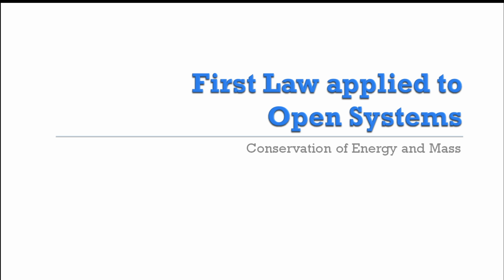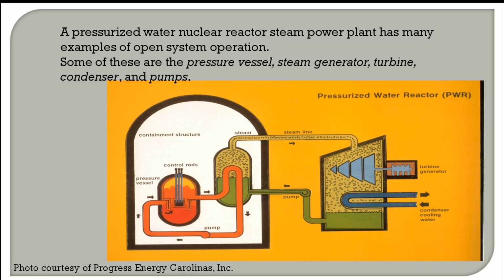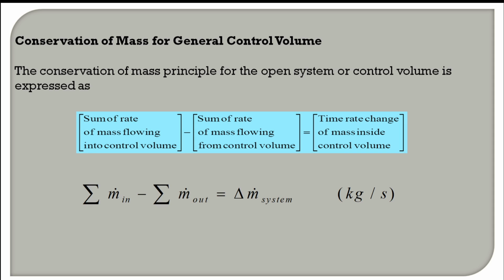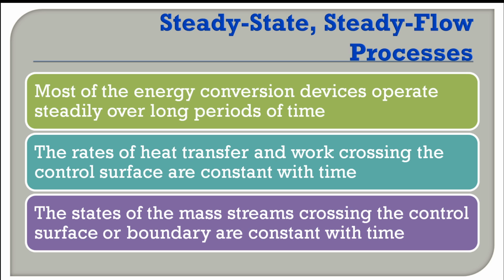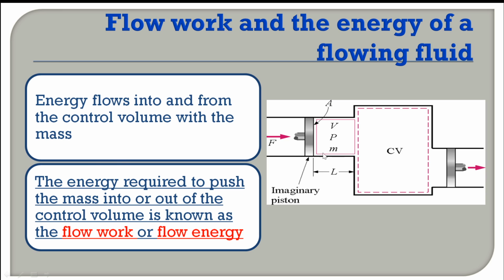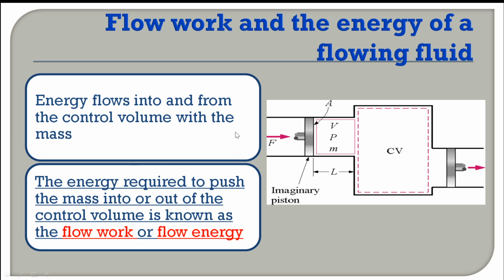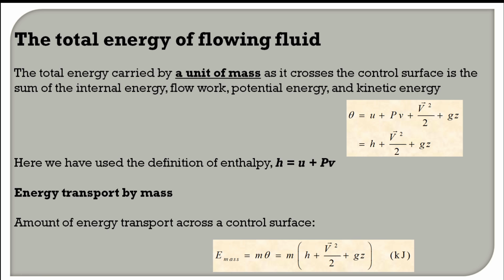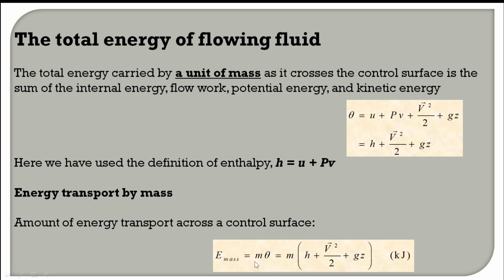First Law applied to Open Systems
In an Open System, there is mass flow in addition to the work/heat transfer as in the case of the Closed System.
Law of conservation of Mass and Energy are applied in the analysis of Open system.
Flow work or Flow energy, which is applicable for the Open system, is introduced in this lecture.